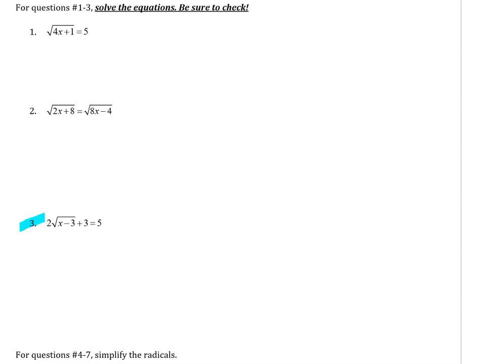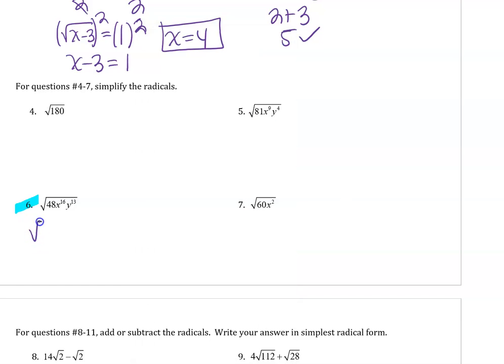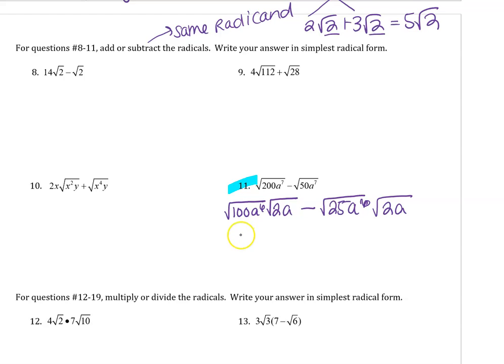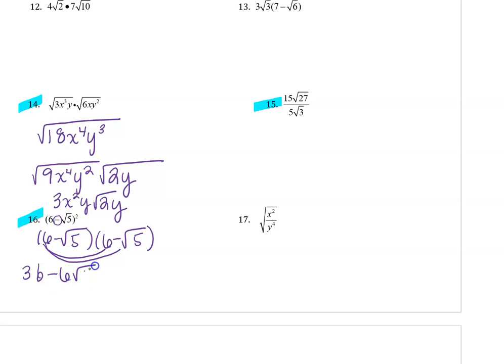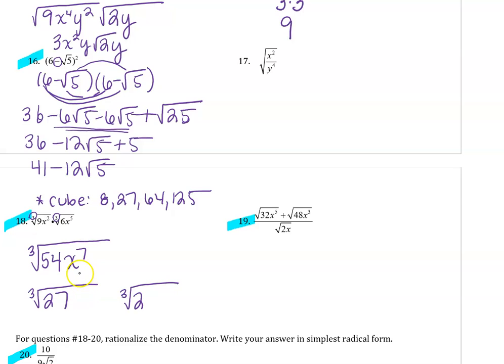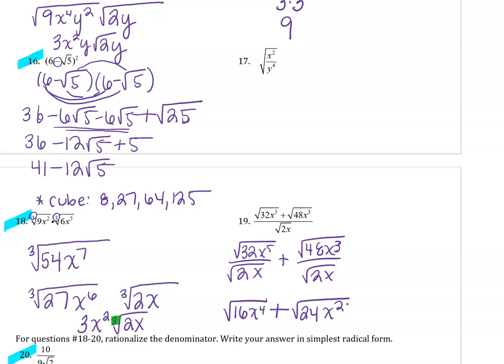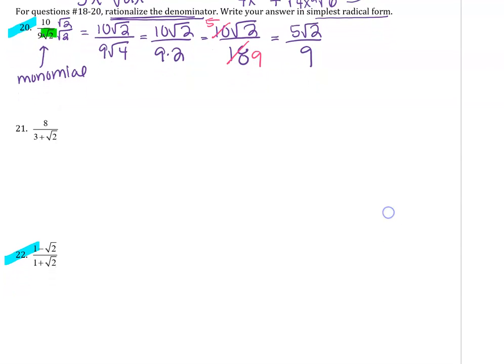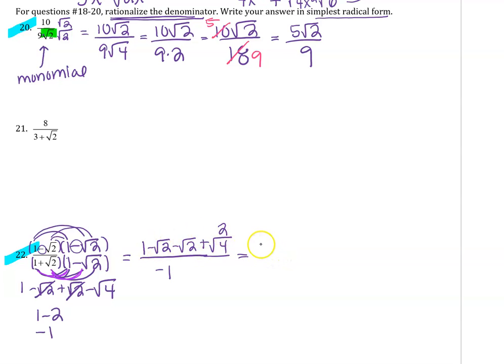A2 Unit 4 - Radicals Review